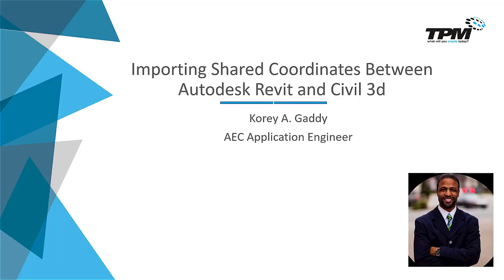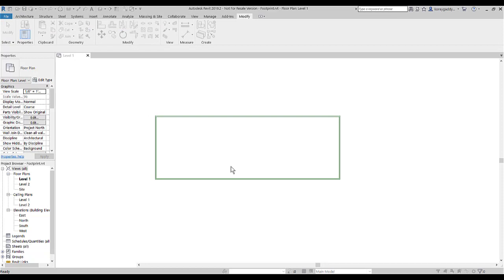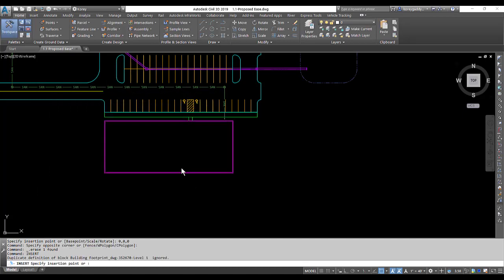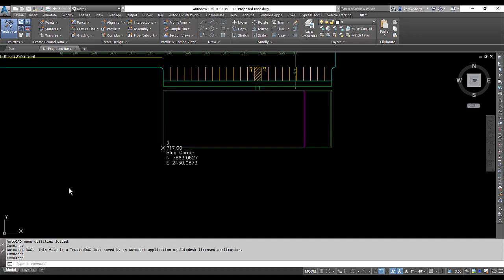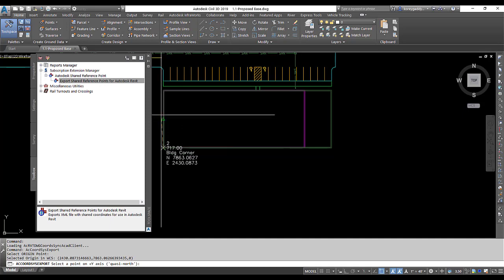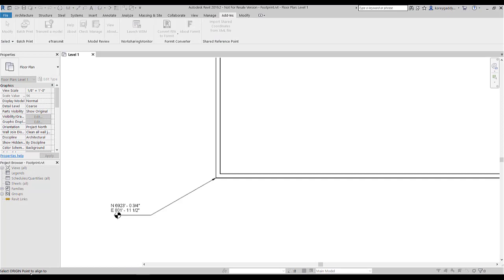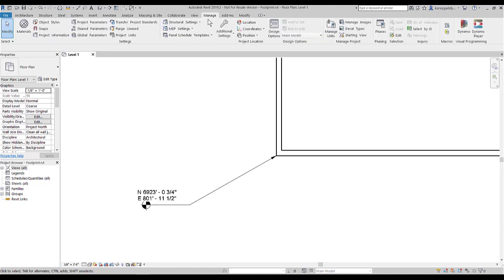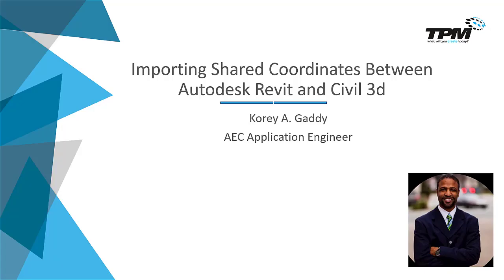Importing Shared Coordinates Between Autodesk Revit and Civil 3D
For today's Four Minute Friday we will discuss importing shared coordinates between Autodesk Revit and Civil 3D